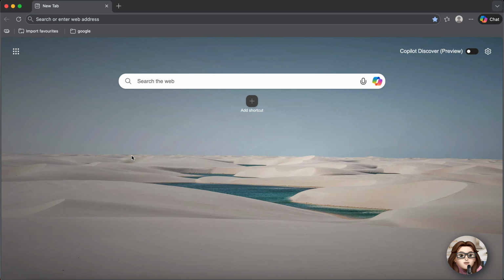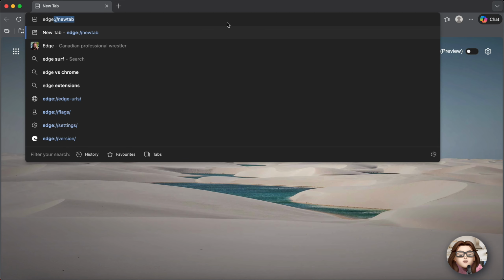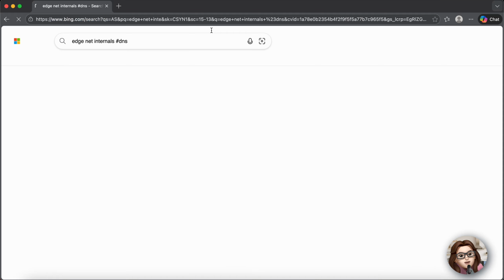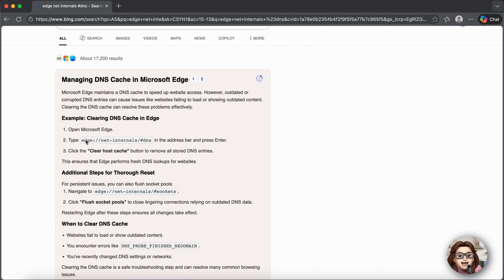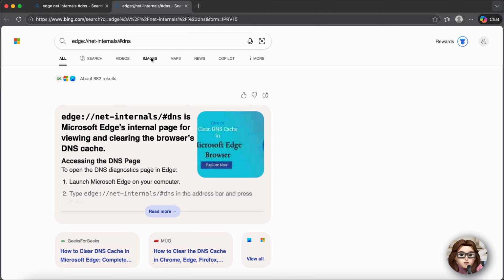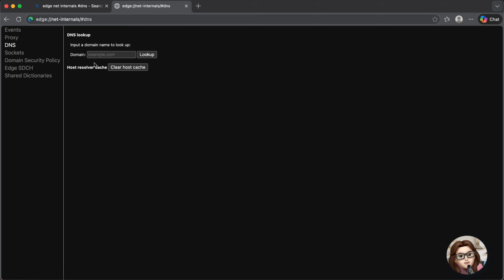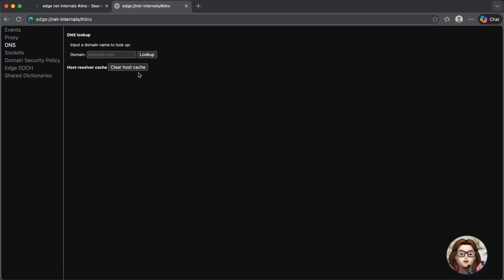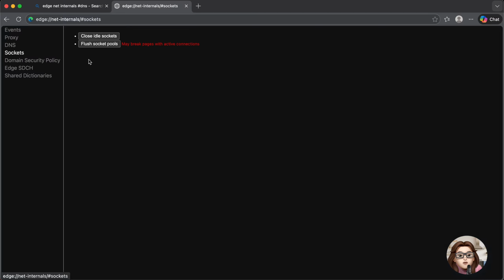How to Clear DNS Cache in Microsoft Edge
Want to clear the DNS cache in Microsoft Edge? In this step-by-step tutorial, you’ll learn exactly how to flush the DNS cache inside the Edge browser to fix website loading issues.

Sometimes websites fail to load properly, show outdated content, or display connection errors. This can happen because of cached DNS entries stored in your browser. Clearing the DNS cache helps refresh those records.

In this complete guide, you’ll learn how to:

• Access the internal DNS page
• Use the Edge DNS clear host cache option
• Clear socket pools
• Restart the browser properly
• Fix common DNS-related errors

I’ll also explain the difference between:

• Browser DNS cache
• Windows system DNS cache
• Clearing browser cache vs flushing DNS

Additionally, you’ll learn how to flush DNS using Windows Command Prompt for a deeper fix.

This tutorial is perfect for anyone experiencing:

• “This site can’t be reached” errors
• DNS_PROBE_FINISHED errors
• Website not updating
• Connection timing out

By the end of this video, you’ll confidently know how to clear DNS cache in Microsoft Edge and troubleshoot network issues effectively.

Make sure to watch until the end for a bonus tip on improving browsing speed after clearing DNS.

This video shows you How to Clear DNS Cache in Microsoft Edge Easily! Watch this Video till the end to learn How to Clear DNS Cache in Microsoft Edge.

Were you able to figure out How to Clear DNS Cache in Microsoft Edge? Share this with your friends who want How to Clear DNS Cache in Microsoft Edge.

Problem Solved in this Video-:

What Do you Think of How to Clear DNS Cache in Microsoft Edge?